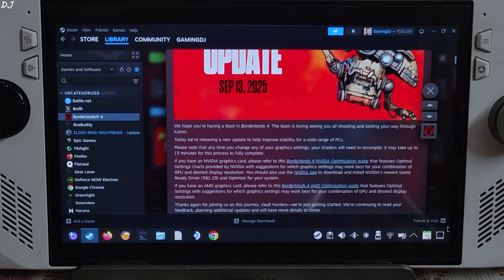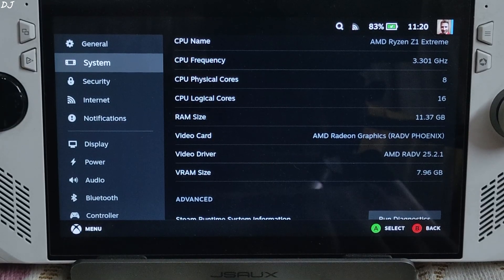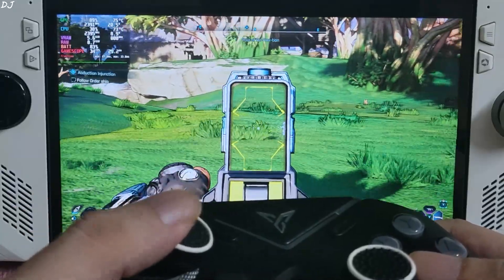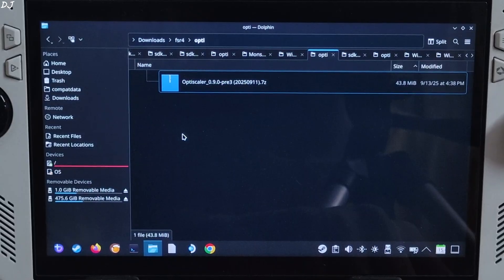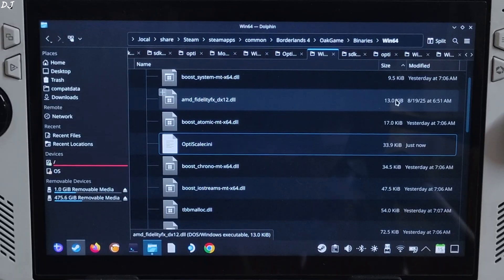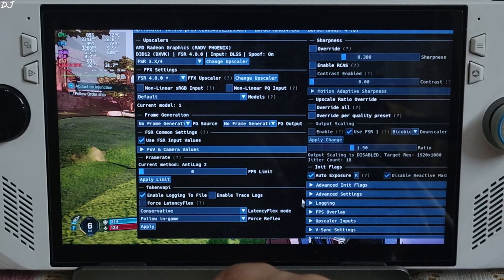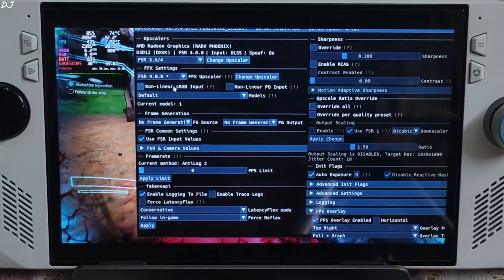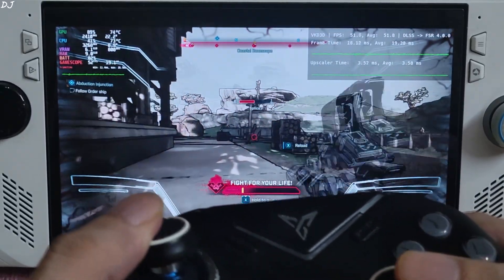Rog Ally Borderlands 4 FSR 4 Upscaler + XeSS Frame Gen Optiscaler Setup Bazzite OS Linux RDNA 3 GPUs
Guide to using AMD FSR 4 Upscaler & XeSS Frame Generation on RDNA 3 GPUs in Borderlands 4 . Device used is Rog Ally Z1 Extreme Bazzite OS MESA Driver 25.2.1 with 4gb UMA Buffer Size . Video recorded using Poco F5 . Ambient Temperature : 27 degree Celsius .

Launch Argument [RDNA 3 GPU Workaround Command] :

DXIL_SPIRV_CONFIG=wmma_rdna3_workaround PROTON_FSR4_UPGRADE=1 %command%

Guide to Using AMD FSR 4 Upscaler & Intel XeSS Frame Gen on RDNA 3 GPUs | Rog Ally Bazzite OS Linux :

Timestamp :

- Borderlands 4 Rog Ally Bazzite OS : 00:00
- New Update : 00:46
- Optiscaler Mod FSR 4 Upscaler + XeSS Frame Gen : 00:56
- FSR 4 Upscaler Requirements RDNA 3 GPUs Linux : 01:12
- Bazzite OS System Info : 02:10
- Handheld Daemon Settings / Proton Layer : 02:26
- Game Settings : 02:56
- Gameplay [FSR 3.1 Upscaler + No Frame Gen] : 03:54
- Combat [FSR 3.1 Upscaler + No Frame Gen] : 05:22
- Download Optiscaler Mod : 06:20
- Download FSR 4.0.0 DLL : 06:34
- Optiscaler Mod Setup : 06:54
- RDNA 3 GPUs Workaround : 09:15
- Downgrading FSR Upscaler to v4.0.0 : 09:47
- Game Settings : 10:32
- Optiscaler Settings : 11:01
- Gameplay [FSR 4 Upscaler + No Frame Gen] : 12:14
- Combat [FSR 4 Upscaler + No Frame Gen] : 12:59
- Enable XeSS Frame Gen Using DLSSG via Streamline FG Source : 13:52
- XeSS Frame Gen Debug View : 14:30
- Gameplay [FSR 4 Upscaler + XeSS Frame Gen] : 14:45
- Combat [FSR 4 Upscaler + XeSS Frame Gen] : 15:40